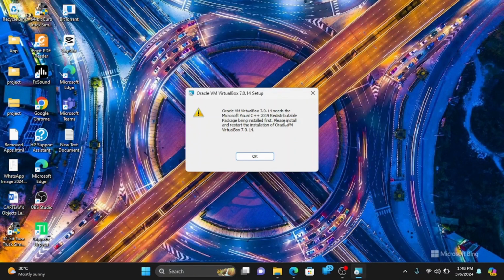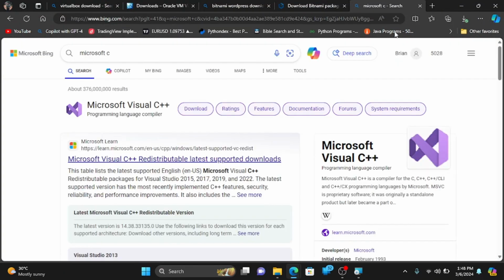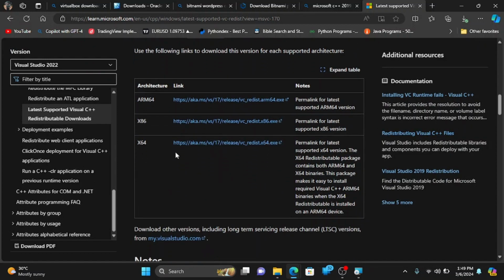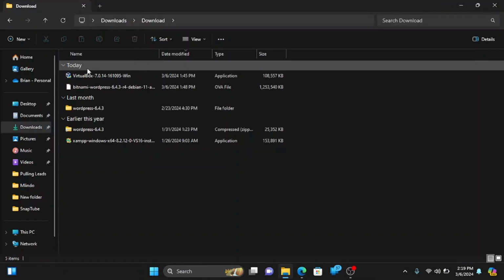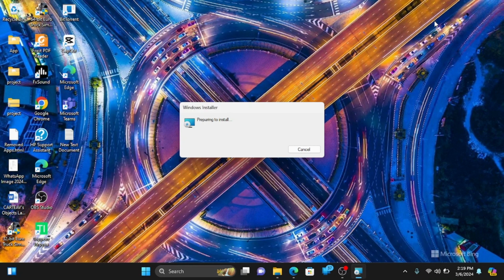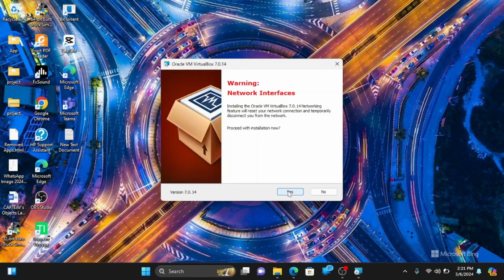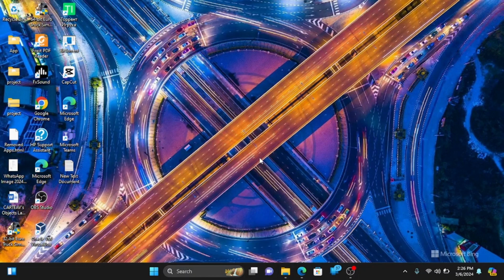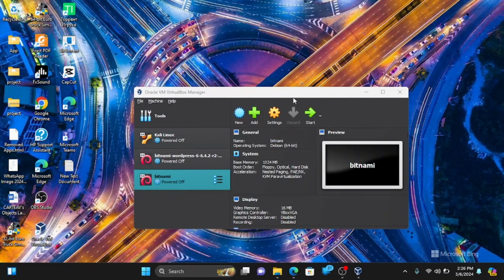Oracle Virtual Box needs Microsoft Visual C++ 2019 Redistributable Package Installed First Error Fix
When attempting to install Oracle VirtualBox, users may encounter an error message indicating that the Microsoft Visual C++ 2019 Redistributable Package needs to be installed first. This error arises because Oracle VirtualBox relies on components developed with Microsoft Visual C++ for Windows, which require the redistributable package to provide the necessary runtime components1.

To resolve this issue, users must download and install the Microsoft Visual C++ 2019 Redistributable Package. This package is not included in the default Windows installation and must be obtained separately. Once the redistributable package is installed, users should be able to proceed with the installation of Oracle VirtualBox without encountering the error1.

It's important to note that administrative privileges are required to install the redistributable package. After installation, a system restart is recommended to ensure all components are properly initialized for Oracle VirtualBox to function correctly.